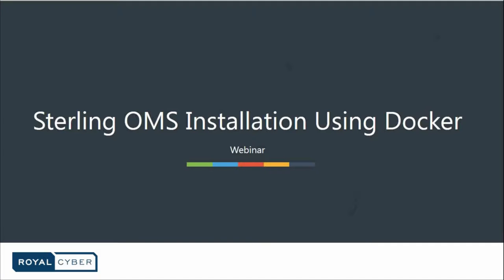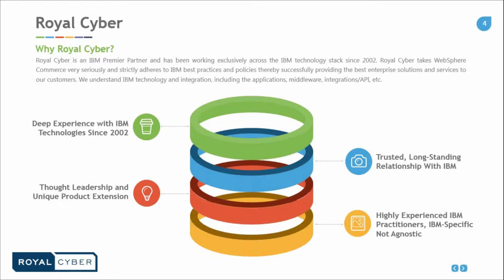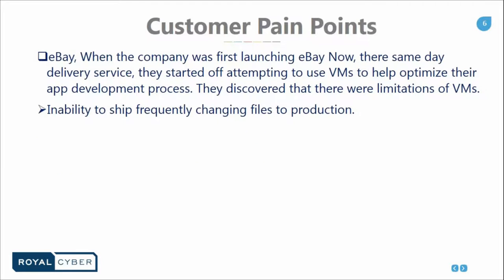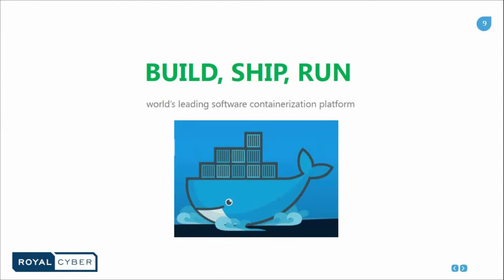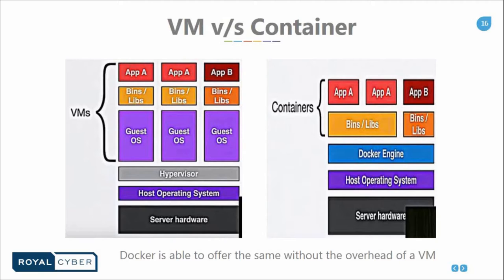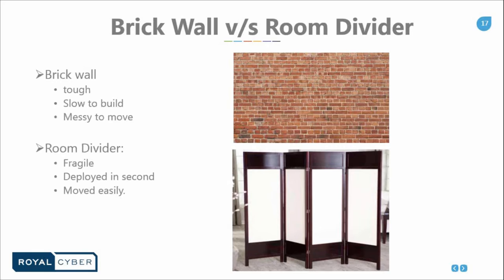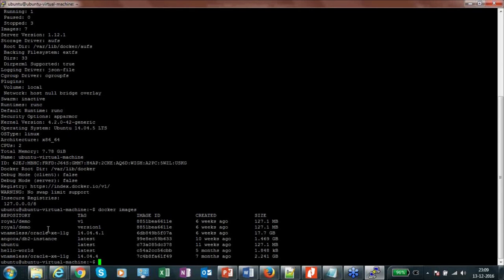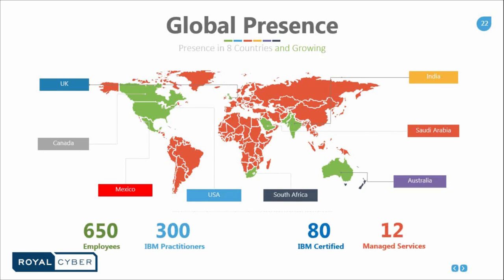IBM Sterling Order Management Installation using Docker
Seamless Customer Experience with Sterling Order Management!!!

IBM Sterling Order Management System (Sterling OMS) using Docker as an open-source project that automates the deployment of software applications inside containers by providing an additional layer of abstraction and automation of OS-level virtualization on Linux.

In this webcast, we will be discussing Sterling OMS, Docker and its Simplicity, faster configurations with Increased productivity and Rapid Deployment. Docker provides lightweight virtualization with almost zero overhead. Watch Now to learn:

• Docker for Linux
• Docker for Windows
• Docker on Mac
• Docker Toolbox